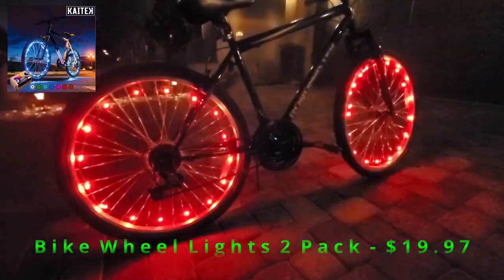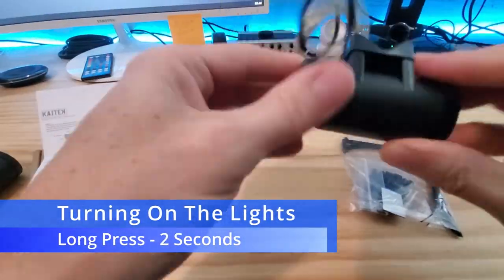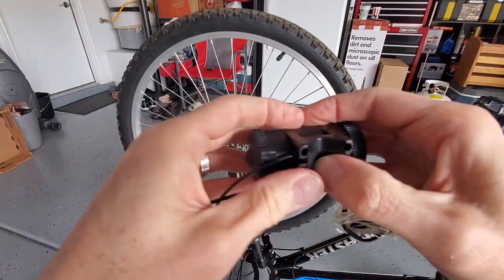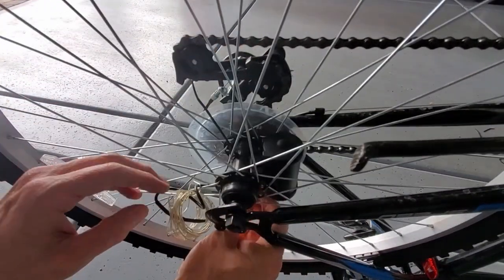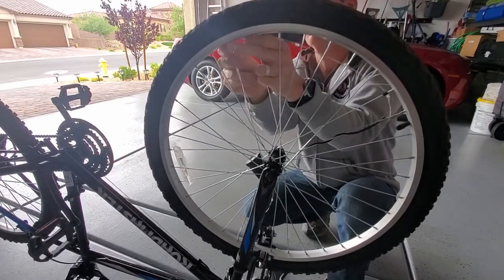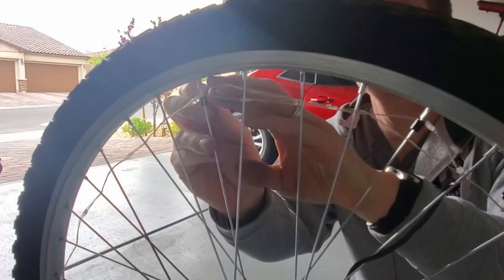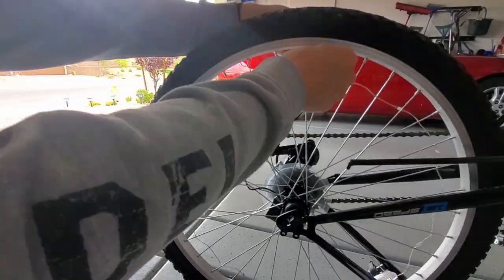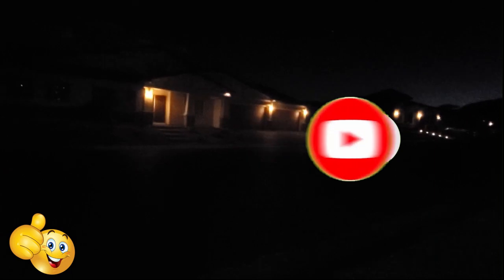Kaitek LED Bicycle Wheel Light Review - Best Spoke Wheel Light 2021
Welcome back to The Ultimate Tech Hub. On today's episode we are Reviewing the Kaitek LED Bicycle Wheel light set. This Spoke Wheel Light pack (2) retails for $19.97. Our goal is to award the Best Bicycle Wheel Lights 2021 to a lucky winner! If you have any questions about this video please leave them in the comments down below. Thanks again for watching the Ultimate Tech Hub Channel!

0:00:00 Introduction
0:00:38 Kaitek Light Kit Unboxing
0:00:55 Battery Installation - 6 AA
0:01:32 How To Change The Lights
0:01:44 Kaitek LED Lights Installation ( 2 Tires )
0:02:27 Installing Both Battery Compartments to the Bike Axles
0:03:52 Installing Both LED Light Strings to Both Tires
0:07:12 Testing Kaitek LED Bike Lights At Night
0:07:32 Final Thoughts & Our Ultimate Tech Hub Review